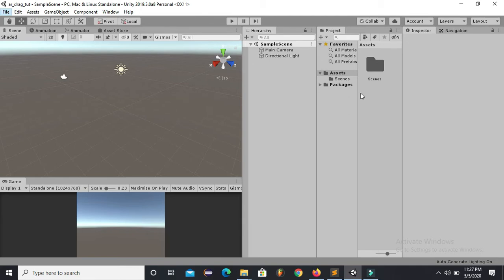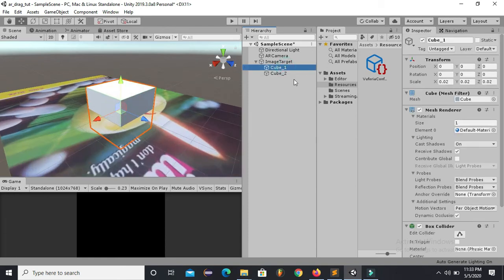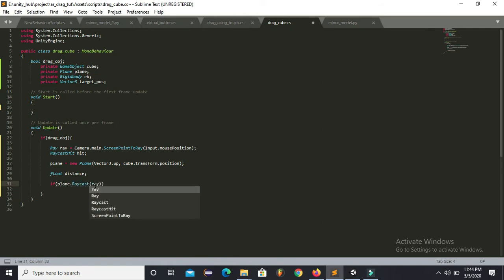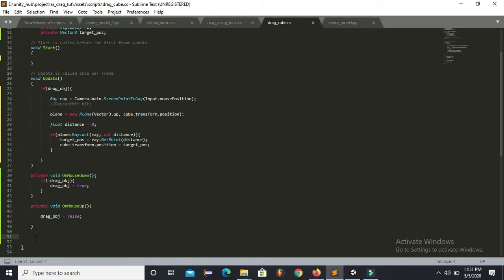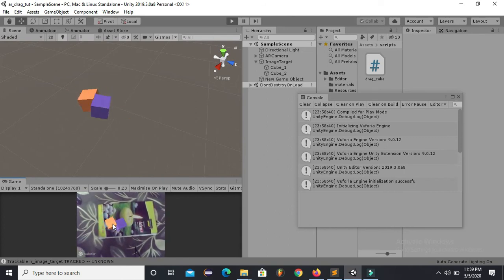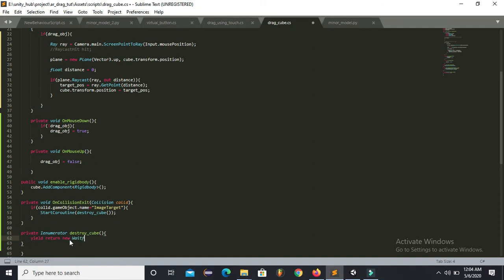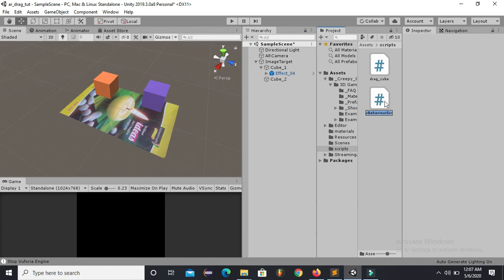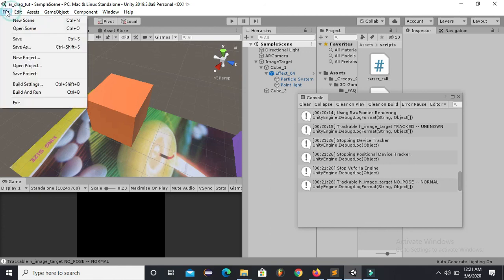Unity 3D Tutorial - Apply Rigid Body Components | Particle effect | Drag Game 3D objects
Drag 3D Gameobjects using touch input and mouse input in AR, apply rigidbody components and physics, Import particle effect and apply them to 3D gameobjects.

Questions and suggestions are appreciated